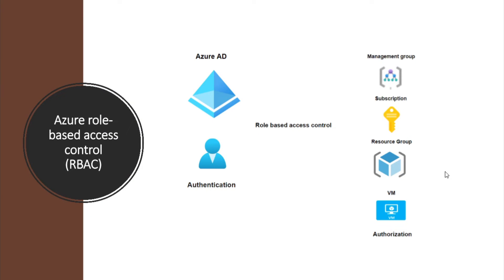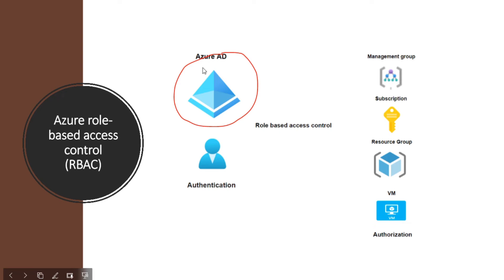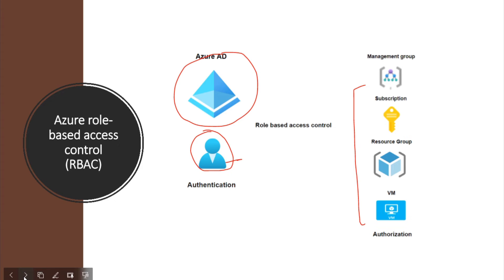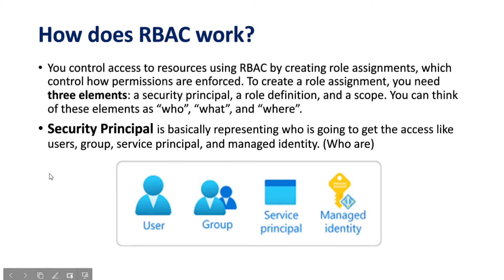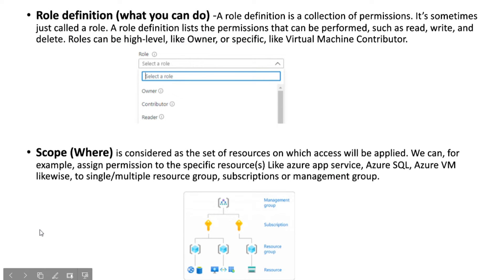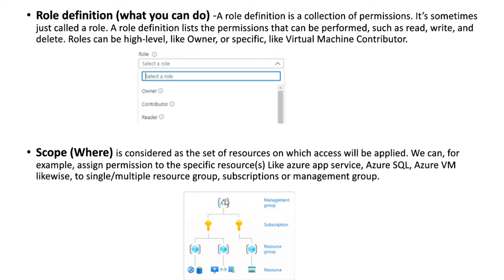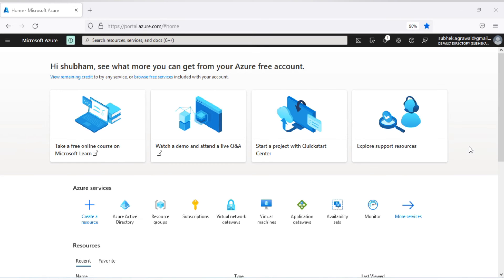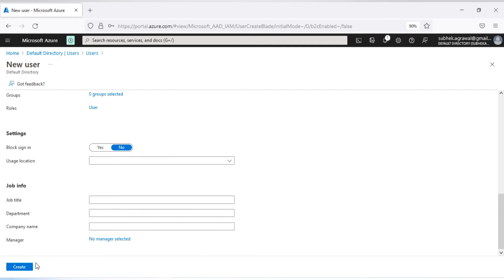Role-Based Access Control: The Key to Azure Security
Azure role-based access control (Azure RBAC) is an authorization system that helps you manage who has access to Azure resources, what they can do with those resources, and what areas they have access to.